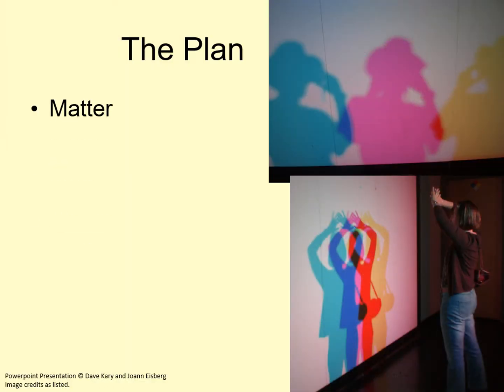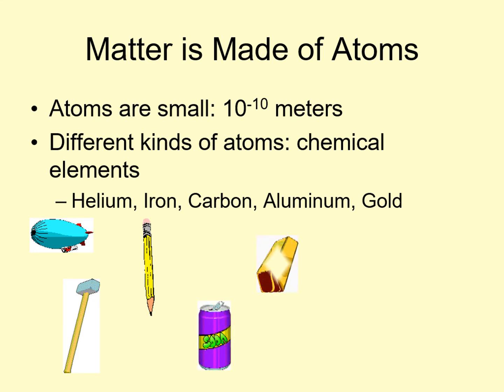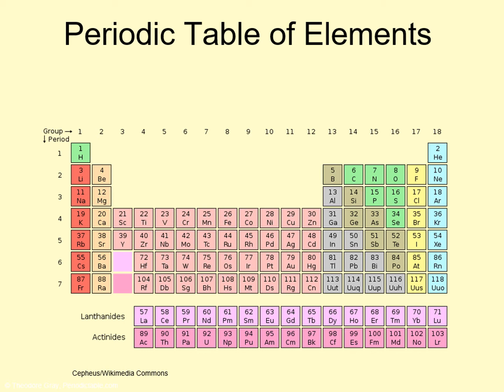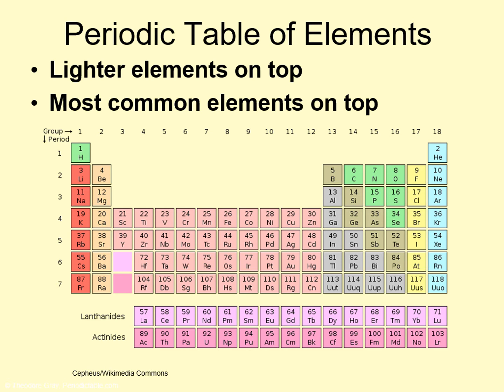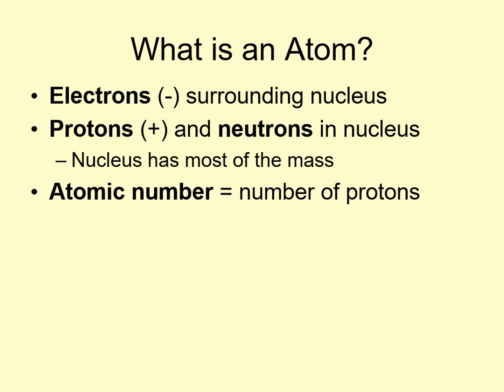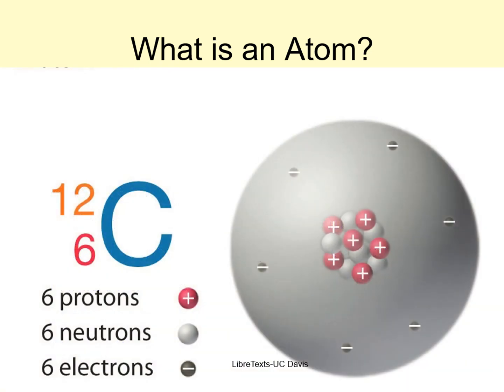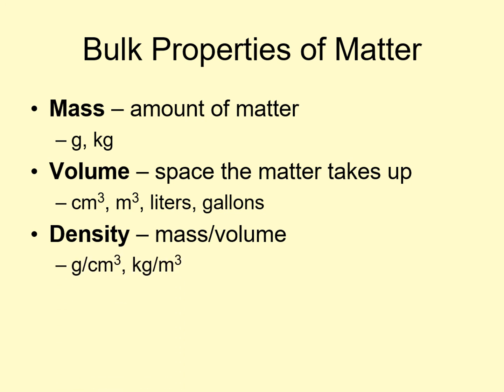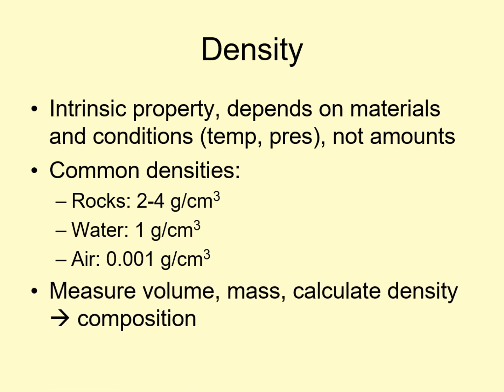Stellar Astronomy Lecture 05 Matter and Light Part 1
Part 1 of the Matter and Light lecture from Stellar Astronomy. This one focusses on the Properties of Matter.